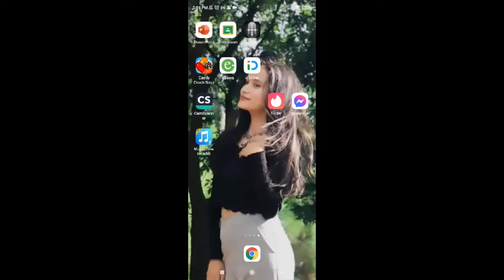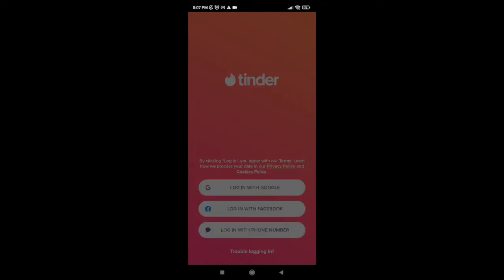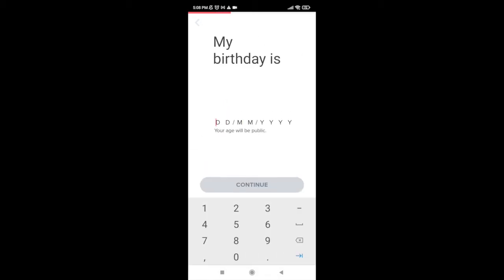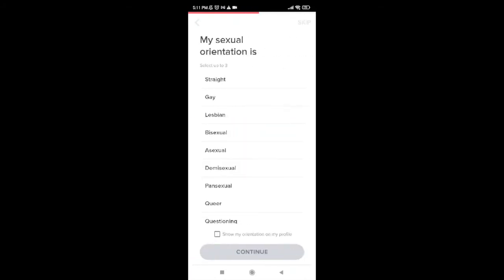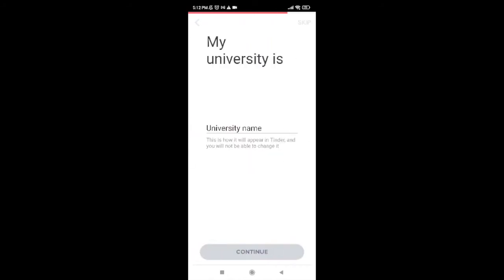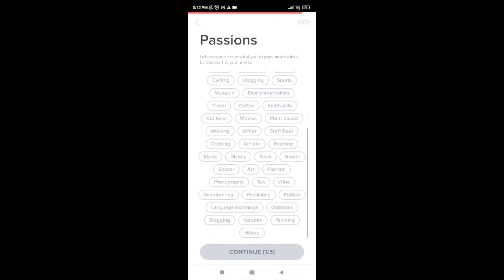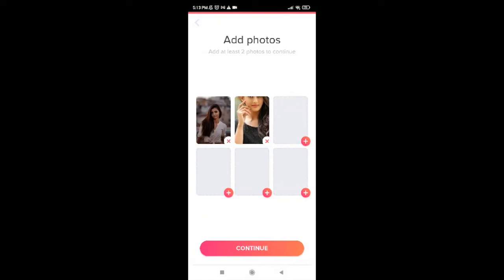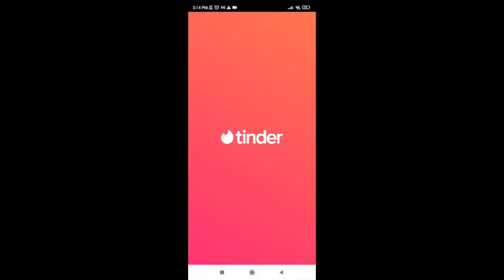How to Create Tinder Account? Sign Up for Tinder Account | Tinder Dating App Tutorial